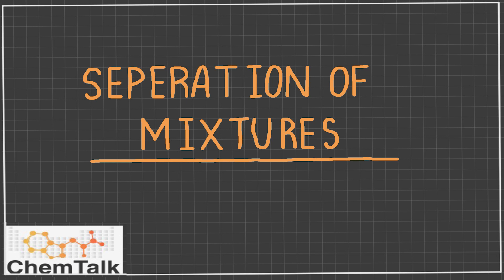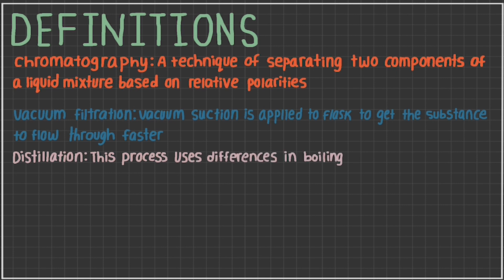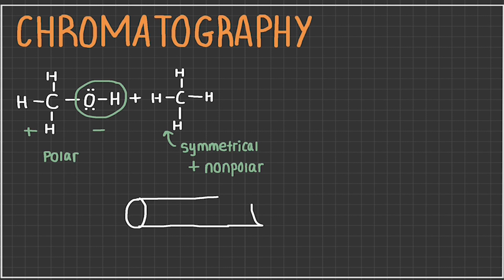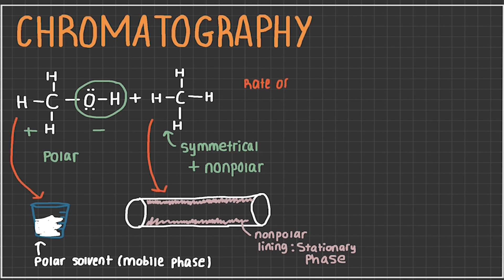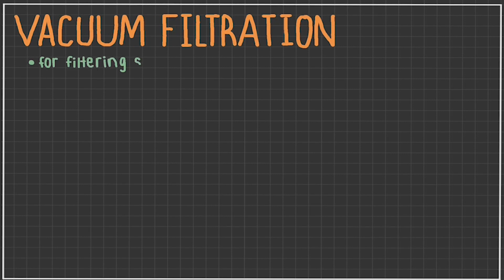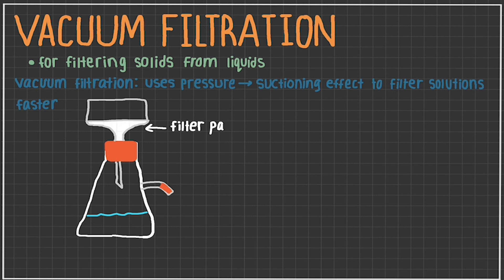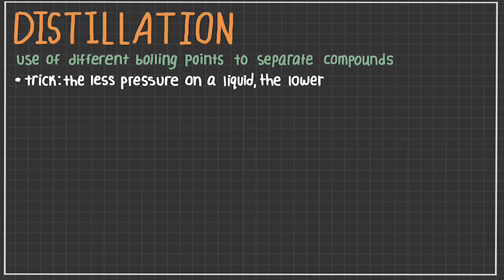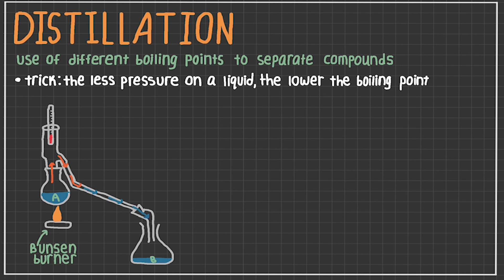Methods for Separating Mixtures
A really important part of chemistry class is the chemistry lab. In chemistry lab you can see how the concepts you learn in lecture actually work and apply. Some key procedures in the lab are separating mixtures through various different methods. This video goes through many of these methods and explains how each of them work.
Lecturer: Malvika Bhardwaj
Editor: Kelly Hansen